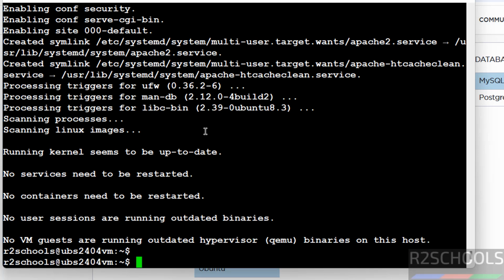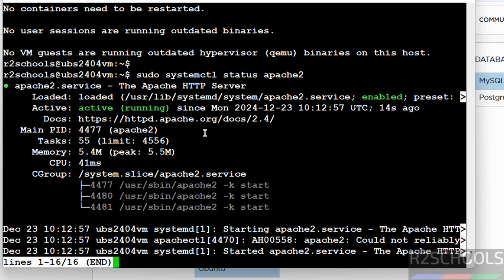Step-by-Step Guide: Install Apache Web Server on Ubuntu 24.04 Server | 2025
Learn how to install and configure the Apache web server on Ubuntu 24.04 Server in this step-by-step tutorial. Apache is one of the most popular and reliable web servers, widely used for hosting websites and applications. Whether you’re setting up a new server or configuring an existing one, this guide covers everything you need.

🔥 In this video, you’ll learn:
How to update and prepare your Ubuntu 24.04 server.
Step-by-step Apache installation using apt.

Update packages: sudo apt update
Install Apache: sudo apt install apache2
Check service status: sudo systemctl status apache2